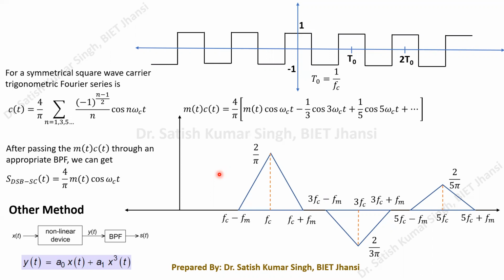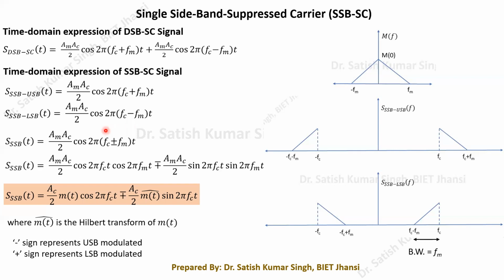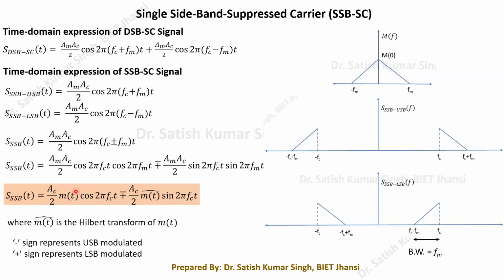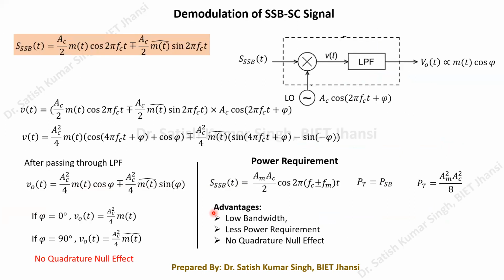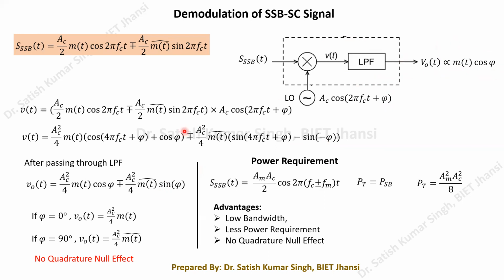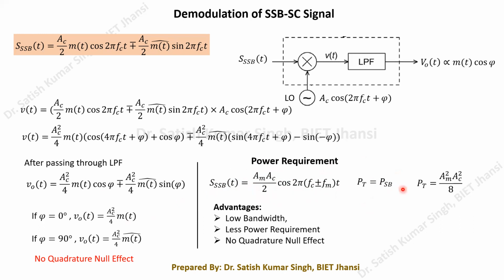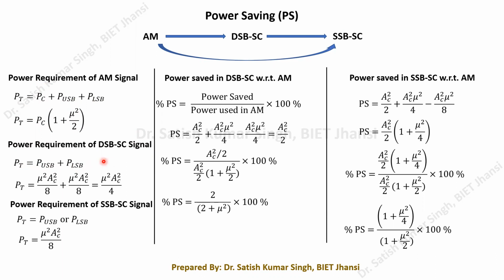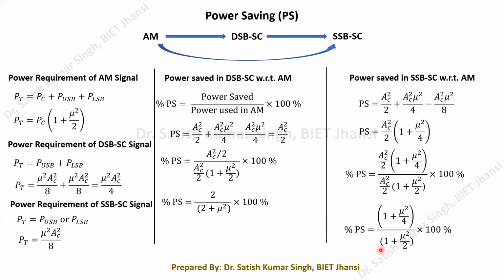Communication Engg | L11 | SSB-SC Modulation | Single Side-Band Modulation | Power Saving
In this video, single side-band suppressed carrier modulation and demodulation has been discussed in detail.